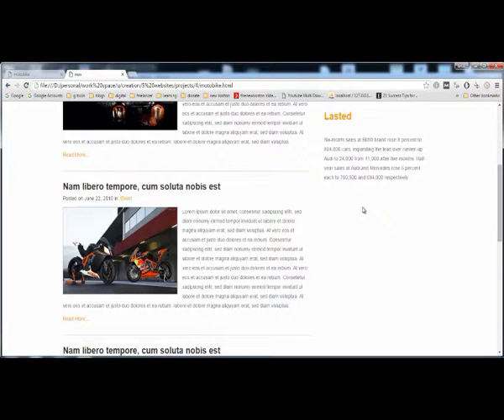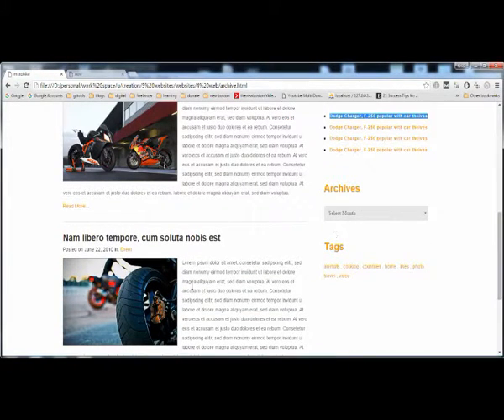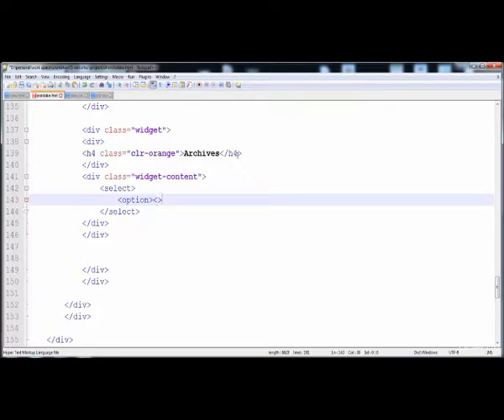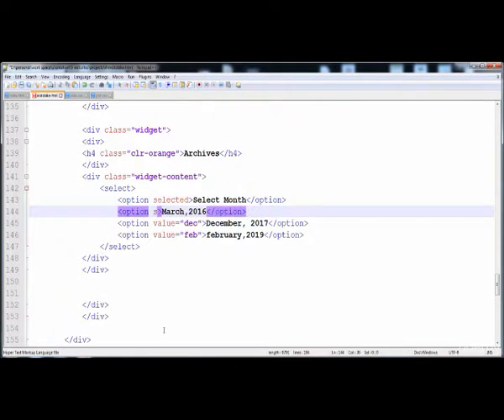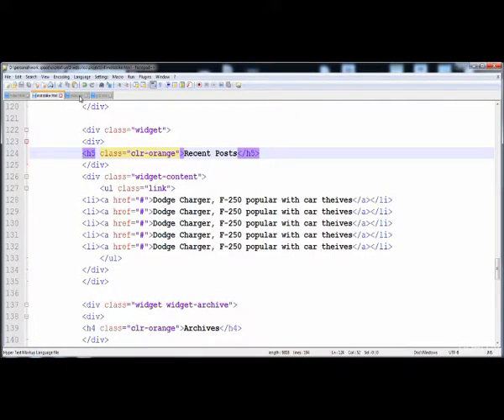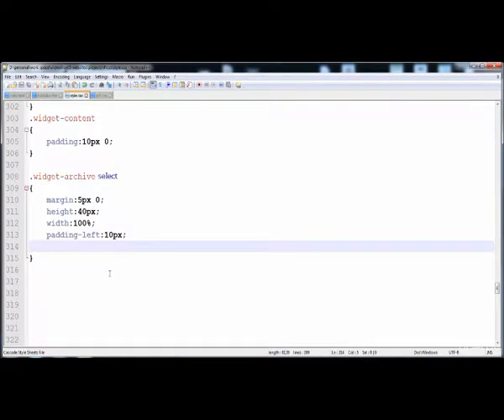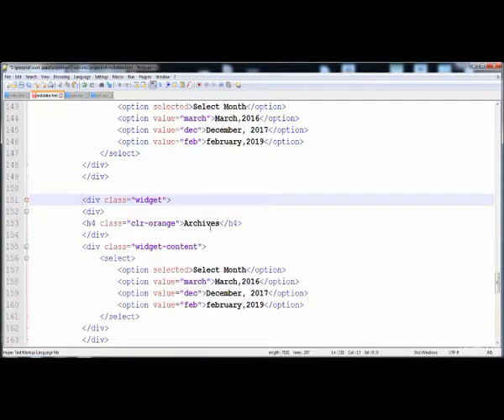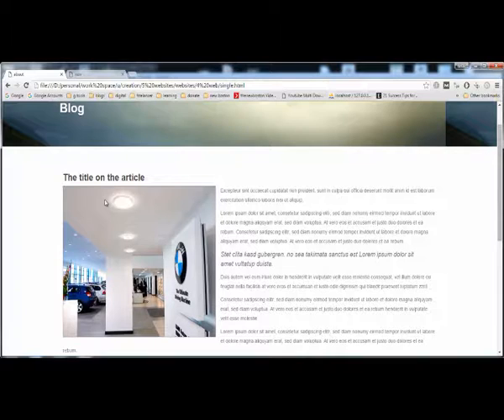Lecture 14 Creating motobike page part 4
In this lecture, you can lean how to Create moto bike page part 4
the lecture area made by simple coding style that is easy to understand for beginners level students or job holders

Best Regards